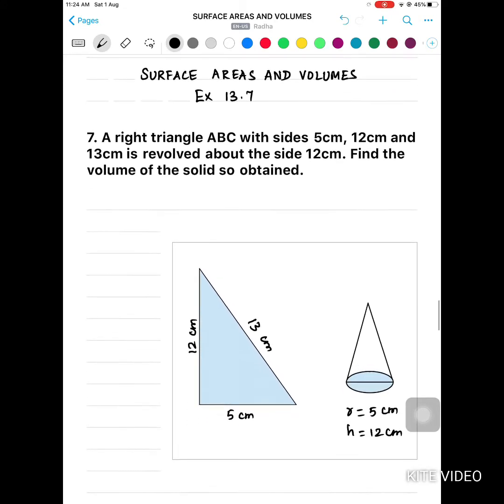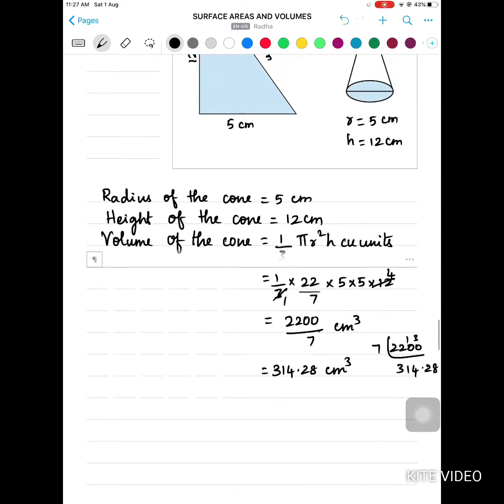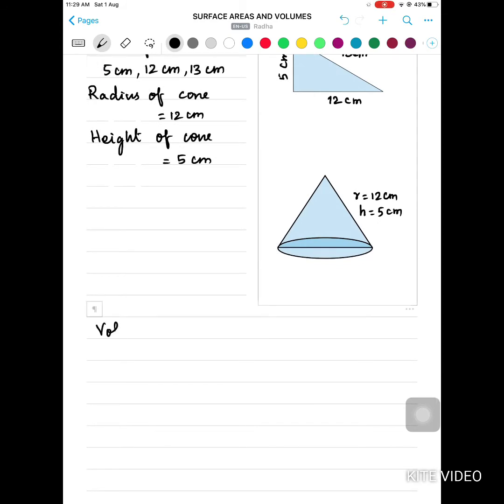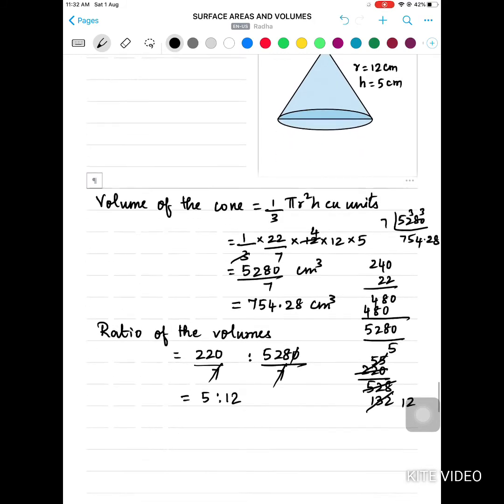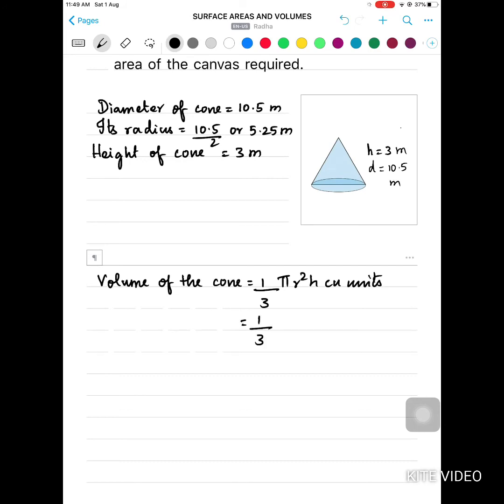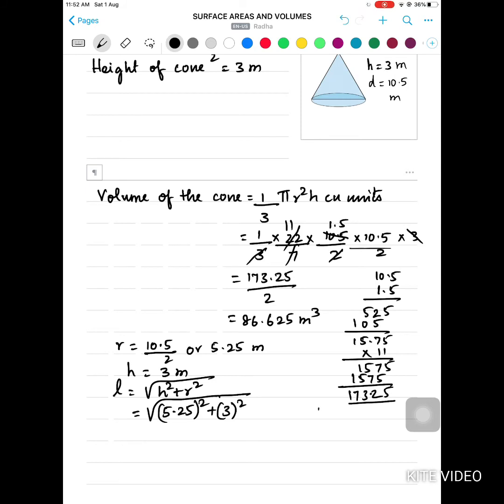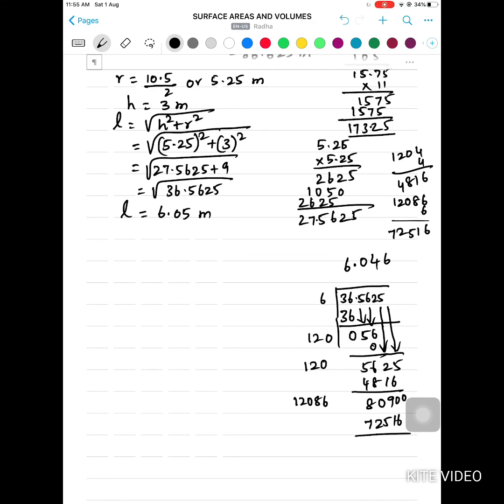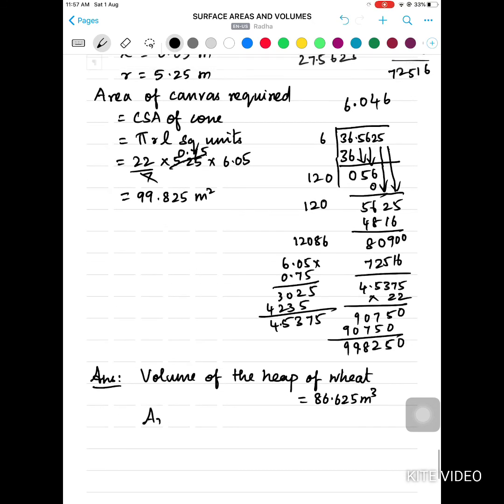CBSE -CLASS IX - MATHS- SURFACE AREAS AND VOLUMES- EX 13.7 Q.NO. 7,8 AND 9